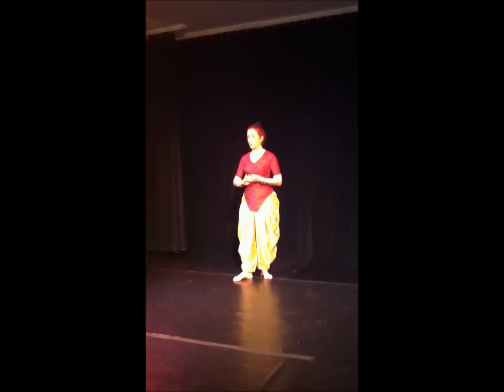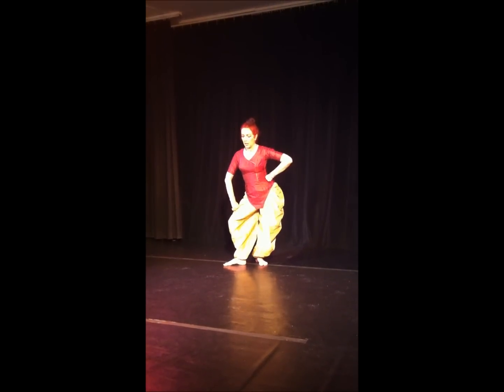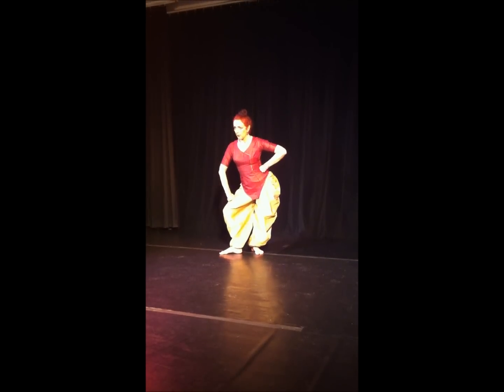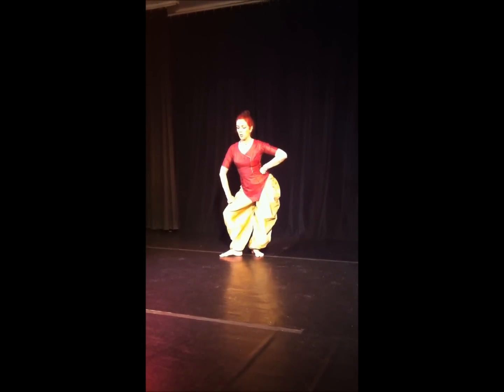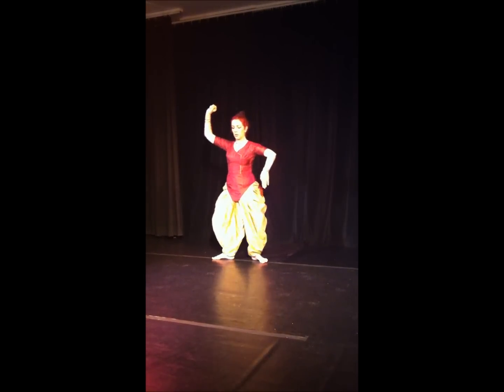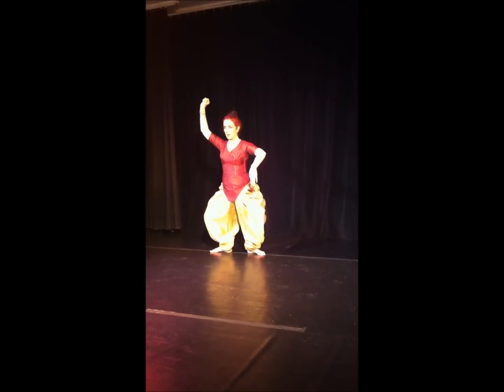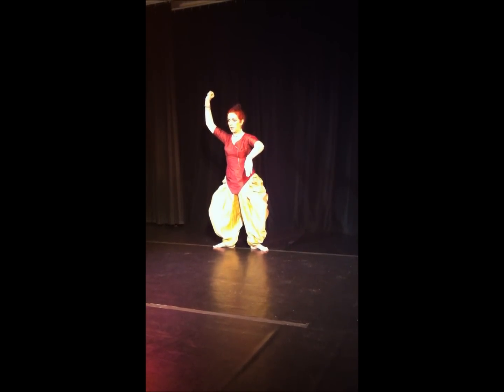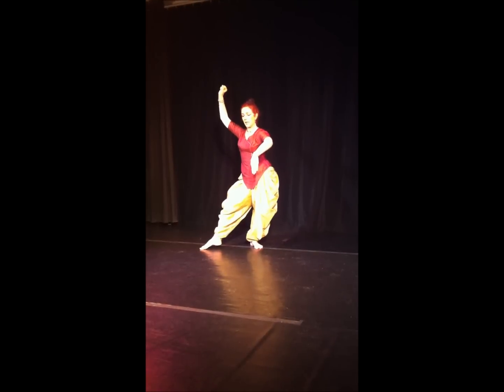Chaau Dance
Padmashree, Dr. Ileana Citaristi demonstrates the complimentary nature of Chaau and Odissi dance, both dances are from the region of Orissa, India.